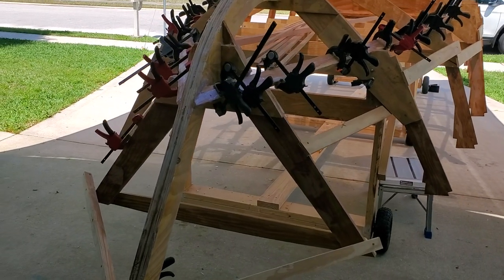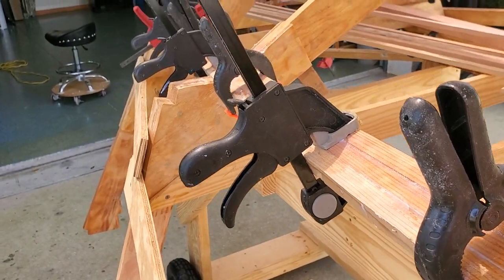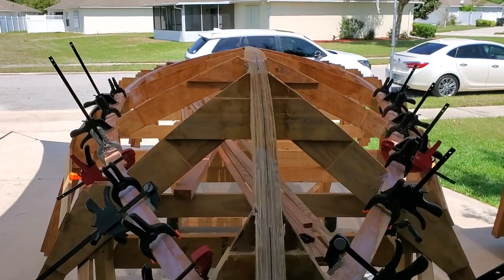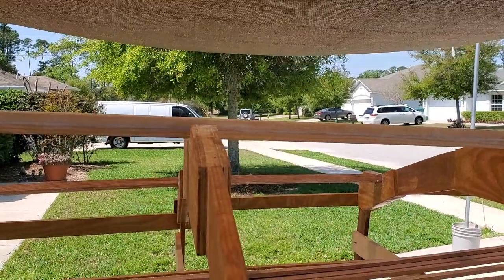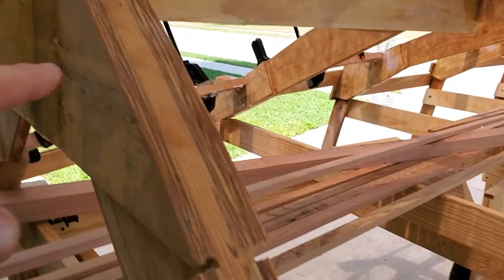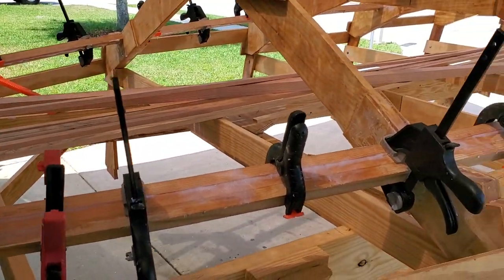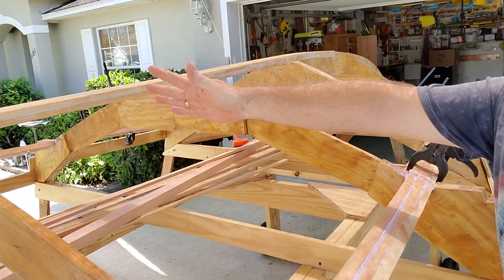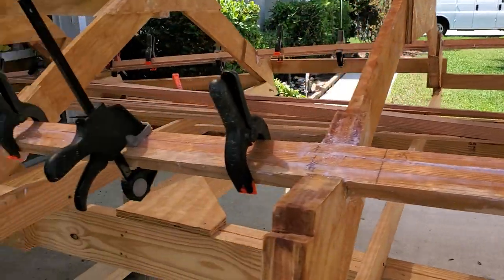Glen l Chinook part 13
Inner chine log installed